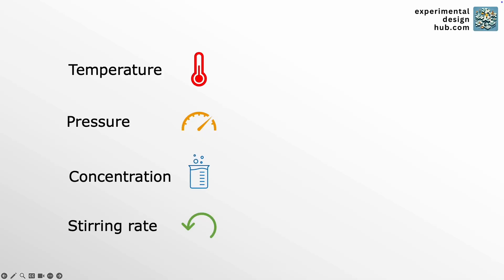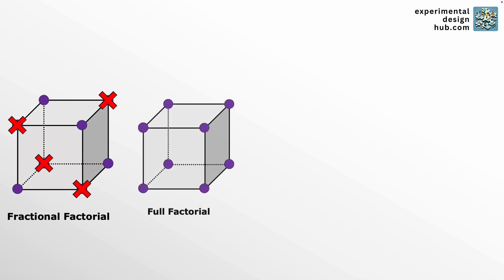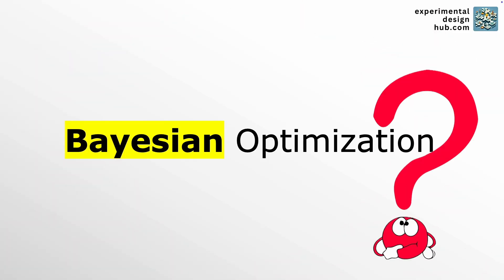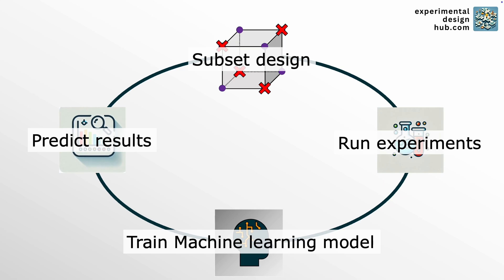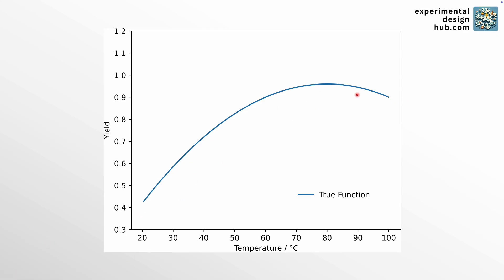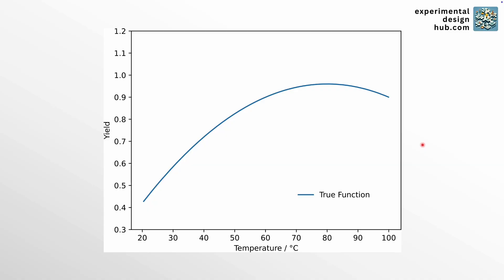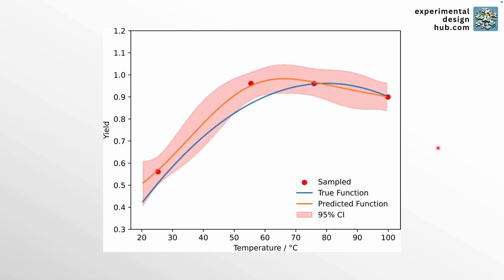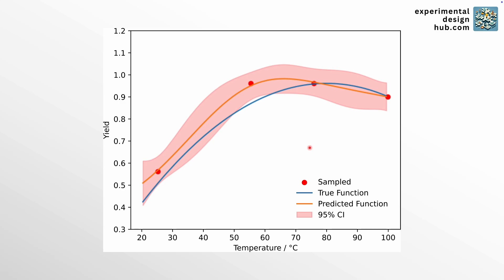Less work, Better data: How machine learning improves your experiments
In this video, I’ll show you how Bayesian Optimization can make experimentation faster, more efficient, and smarter by learning from each step and adapting in real-time. Instead of rigidly following a pre-planned design, this approach finds the best solution with fewer experiments—saving time, money, and effort.

WATCH THIS VIDEO TO LEARN:
- Why traditional experimental designs can be inefficient.
- How Bayesian Optimization works.
- The difference between exploitation and exploration.
- A step-by-step example of using Bayesian Optimization for a simple experiment.